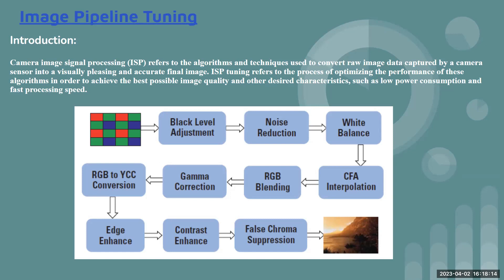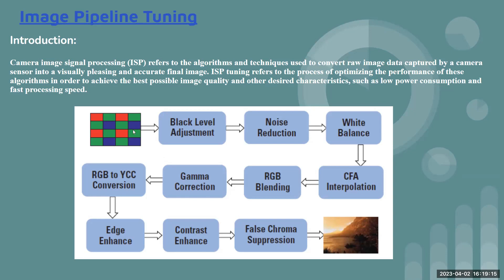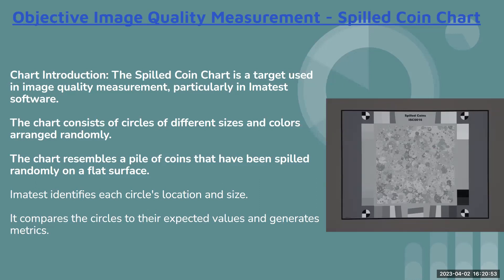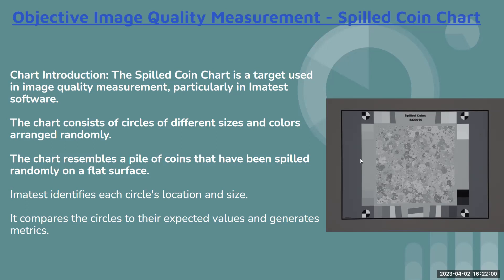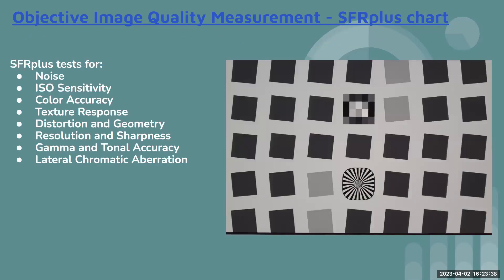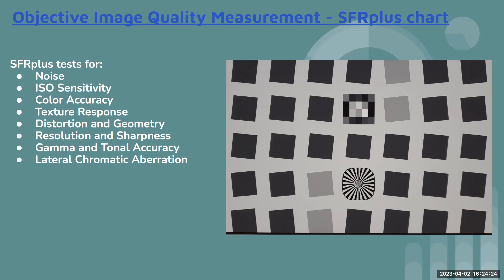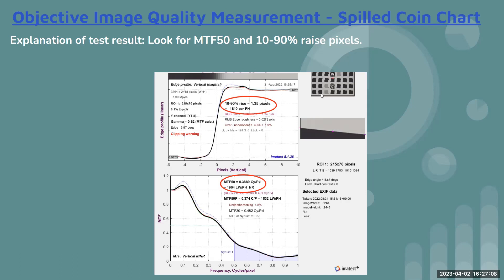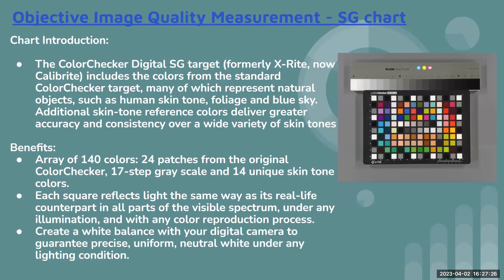Optimizing Image Quality: An Introduction to ISP Tuning Pipeline and New Imatest Chart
In this video, we'll explore the importance of image signal processing (ISP) tuning in optimizing image quality. We'll also introduce the new Imatest chart, a powerful tool for measuring and analyzing image quality.

After that, we'll introduce the new Imatest chart, which is a comprehensive image quality testing tool designed to measure various parameters such as resolution, dynamic range, and distortion. We'll explain how the chart works, and how it can be used to evaluate the performance of cameras and lenses.